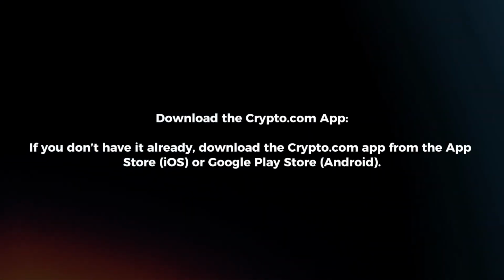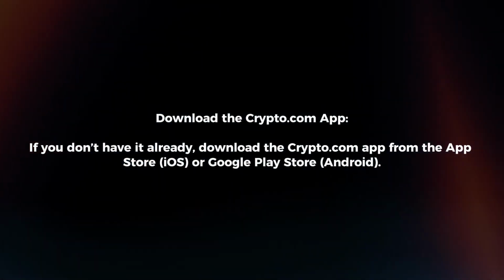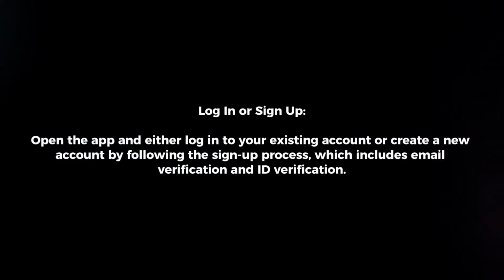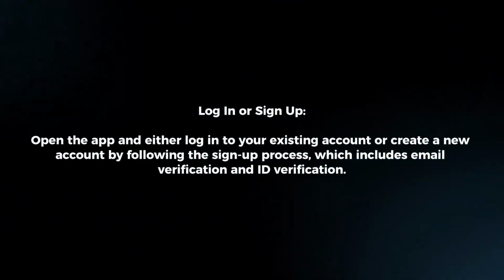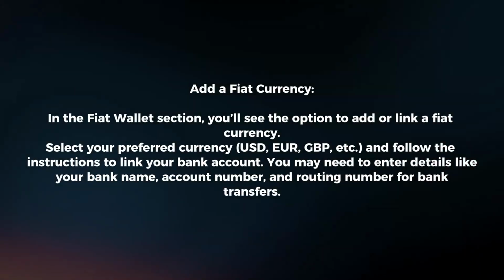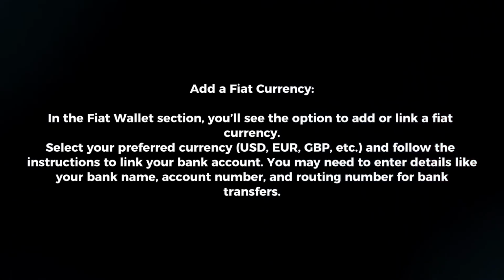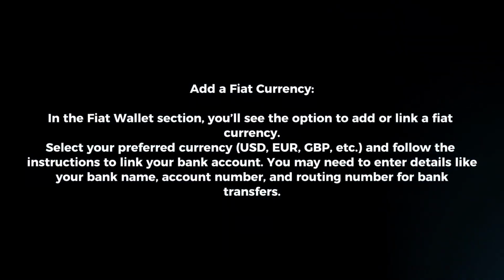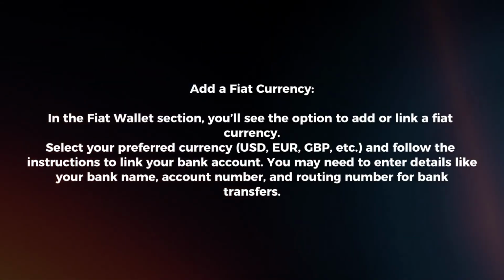How To Set Up Fiat Wallet On Crypto.com (2025)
In this video I will explain How You Can Set Up Fiat Wallet On Crypto.com In 2025.